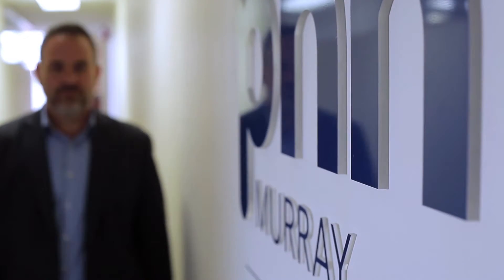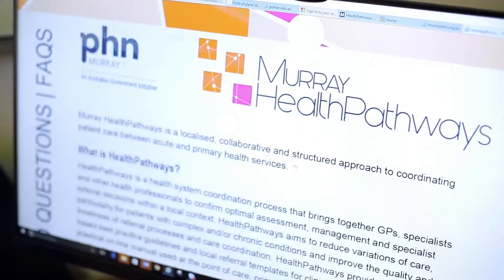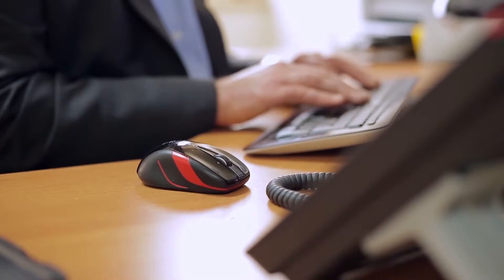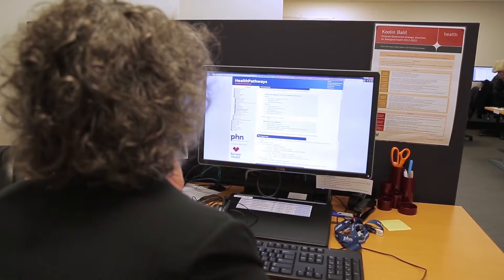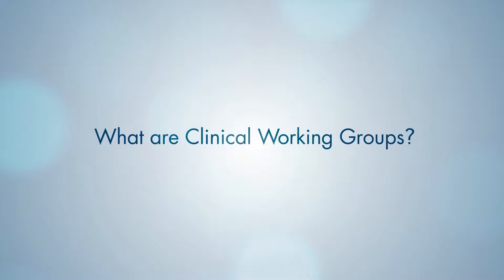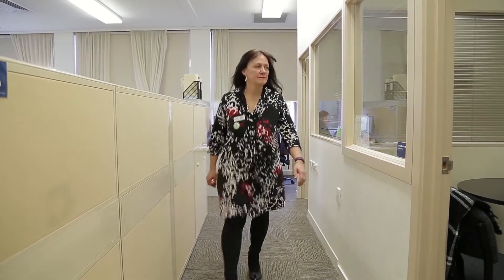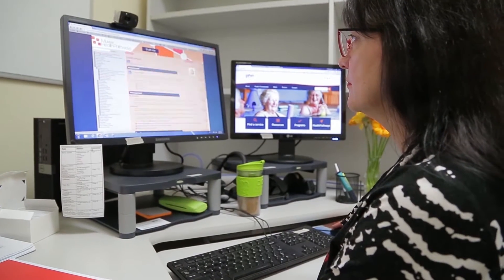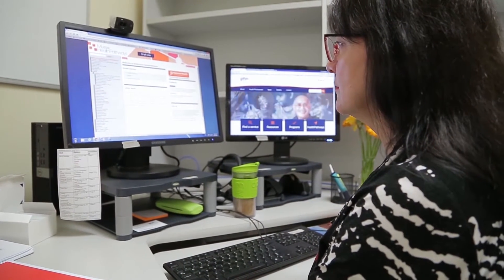Murray HealthPathways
Murray PHN is currently building Murray HealthPathways with local health services. Watch this video to be introduced to our GP Clinical Editors, learn what Murray HealthPathways is, and hear how you can be involved in the development of pathways.